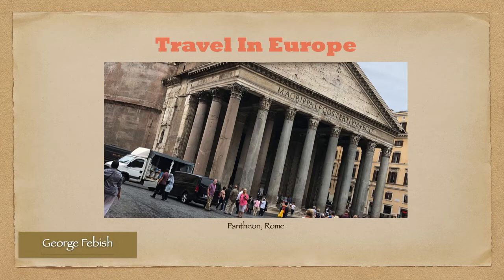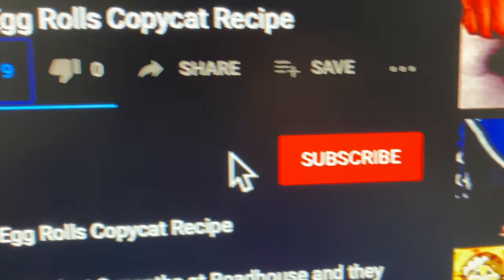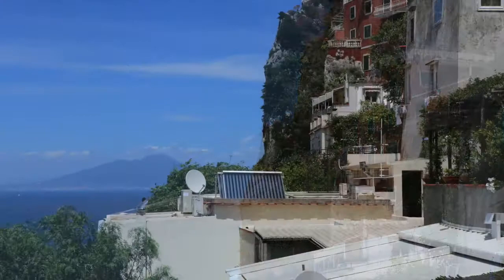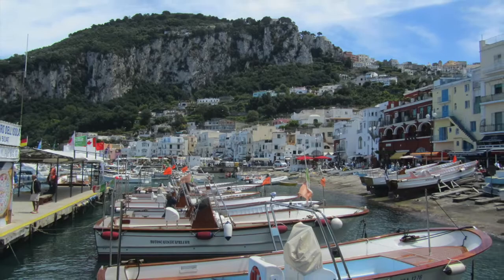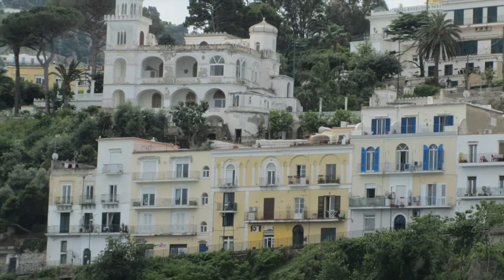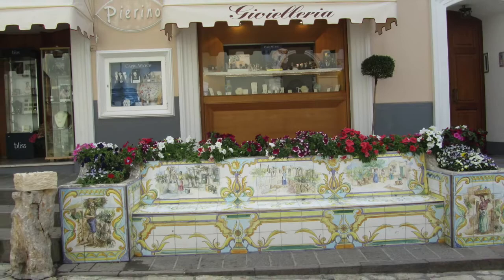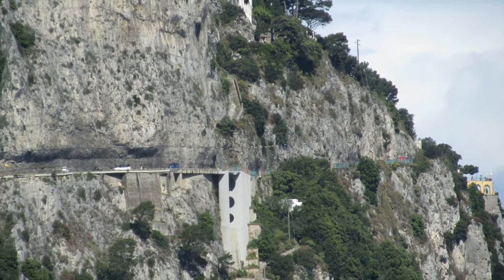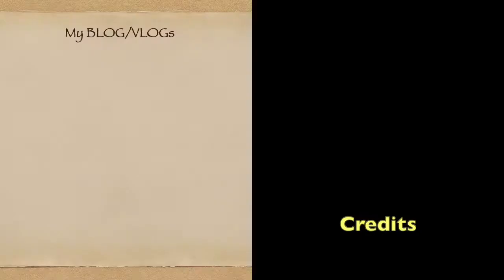Italy VLOG - Capri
Capri, Italy

Who is George Febish?
I am  a world citizen who calls Florida home. I am a dreamer and love discovering new small towns in Italy. I am passionate about Italy and want to share my passion with everyone who has been to Italy or is dreaming about it.

Sit back and enjoy as I take you to Italy, to some big cities and some small ones, as well as to some restaurants. I hope my passion gets passed along to you.

Capri is a beautiful island off the coast of Naples and Sorento. This is an Italian playground for the rich and famous. It has two cities: Capri and Anacapri.

Camera & Computer Equipment Used
iPhone 11 Peo Max Running IOS 14
Mac Book Pro running Catalina

George Febish